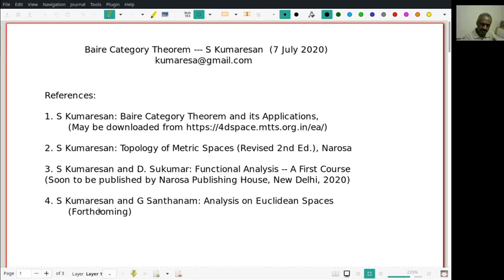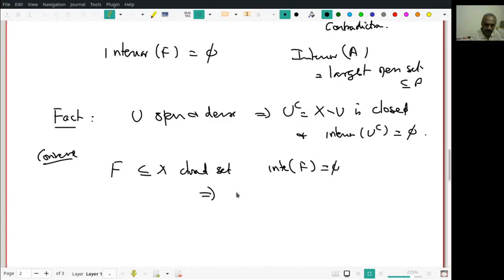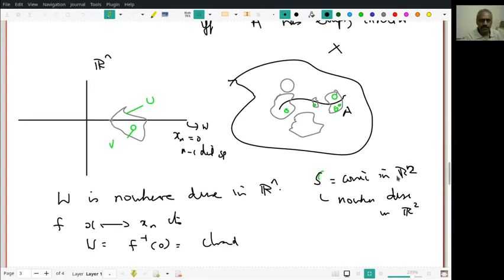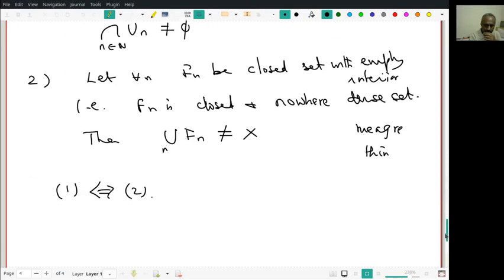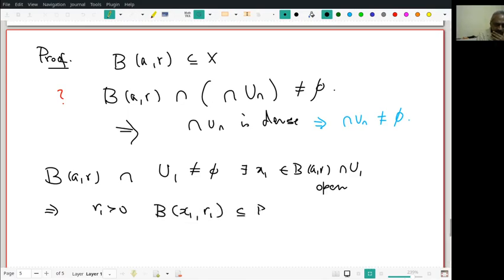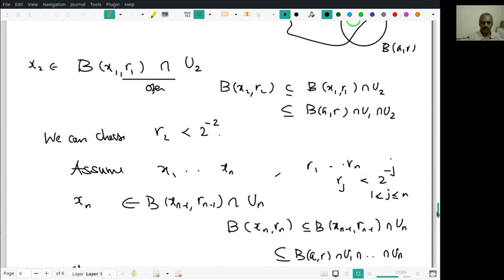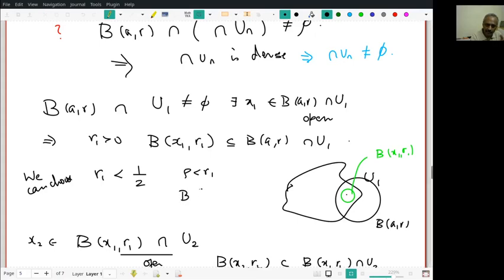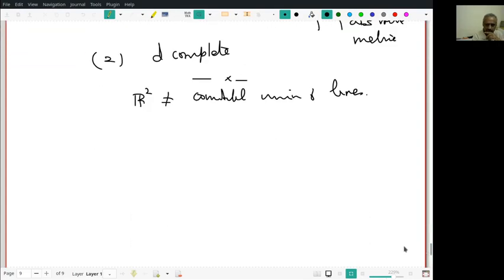Baire Category Theorem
We explain the need for the concepts underlying the result and give two formulations for the theorem which are the ONLY way they are needed in applications (to the best of my knowledge). We avoid terms such as "category",  "meager sets"  and "Baire space" which  obfuscate the real meaning  of the theorem. Please leave your likes and comments below.

Timestamp provided by Garima Khetawat.
00:00- Introduction
03:05- Motivation
04:47- Dense sets in a metric space
05:32- What does the theorem say and what are its uses?
07:06- The complement of an open and dense set is a closed set with an empty interior
09:10- Interior of a set
09:55- The complement of a closed set with an empty interior is an open dense set
12:44- Nowhere dense sets
14:11- Example of a nowhere dense set and an equivalent definition
20:18- Statement of the theorem
24:57- Equivalence of the two statements
26:37- Examining the first statement
30:40- Constructing the proof
46:19- Understanding the need to modify the proof
52:23- Some examples illustrating how to use the theorem